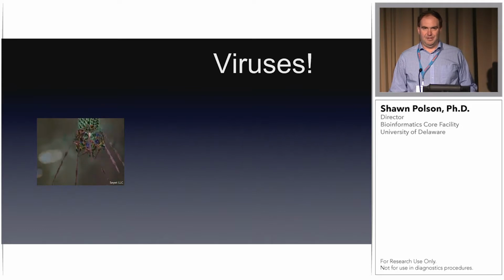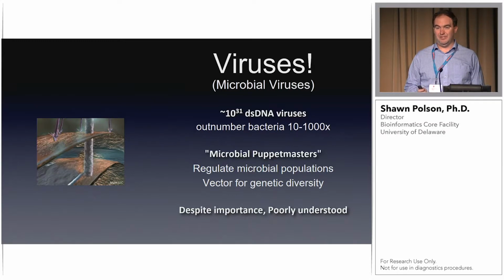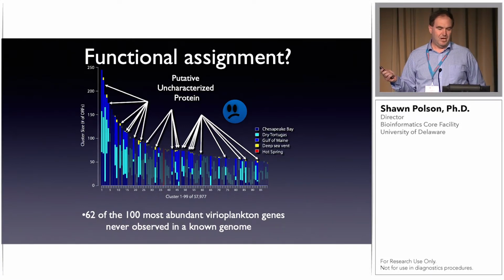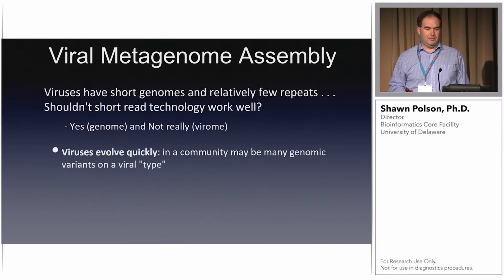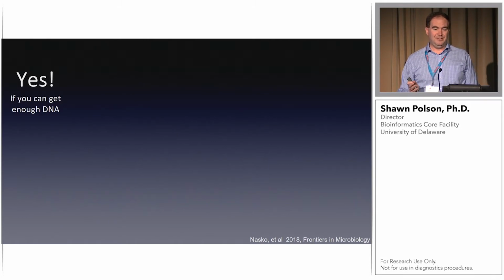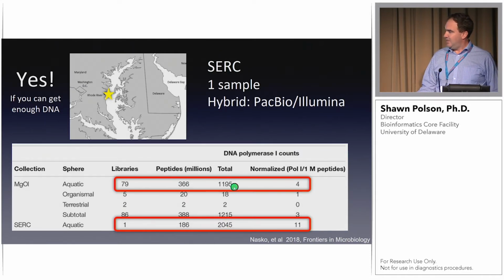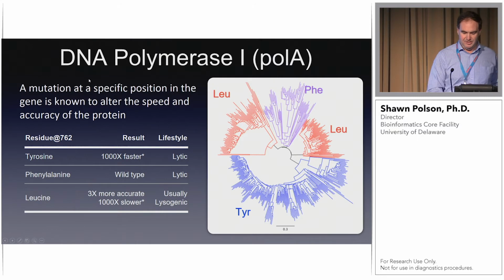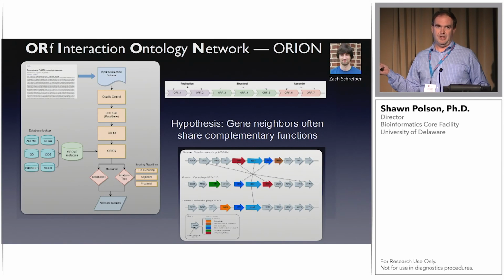New Genotype to Phenotype Associations in Viral Metagenomes Enabled by SMRT Sequencing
In this PacBio User Group Meeting lightning talk, Shawn Polson of the University of Delaware speaks about viral metagenomes, which are more challenging to distinguish than their bacterial counterparts because viruses have no 16S equivalent. By using SMRT Sequencing, his team generated higher-resolution data about viral genomes and aims to use this information as a guide to how these genomes function.